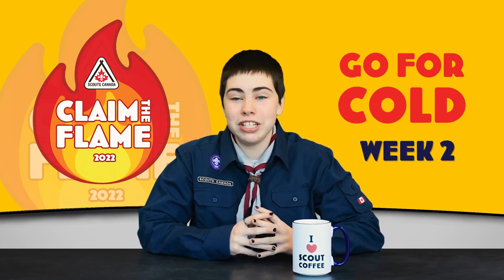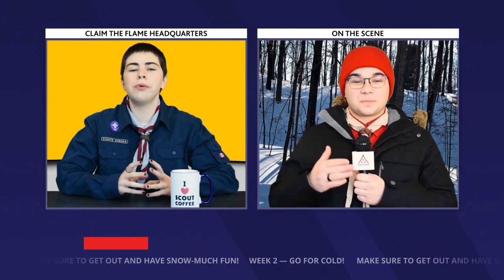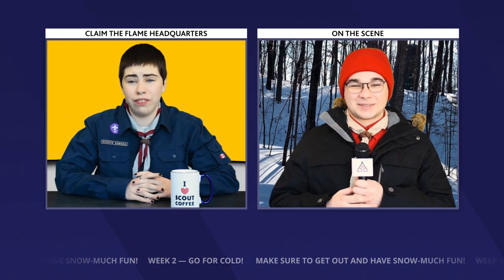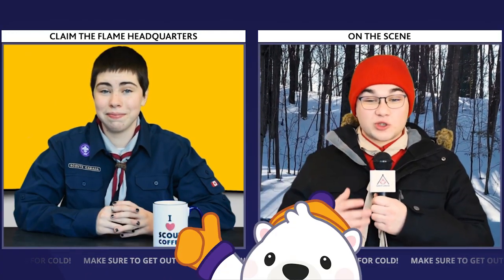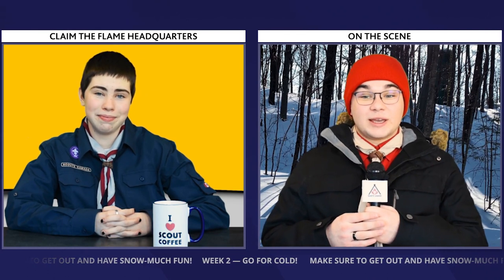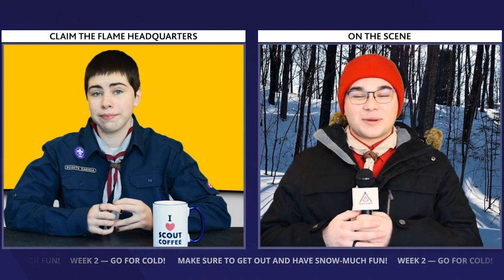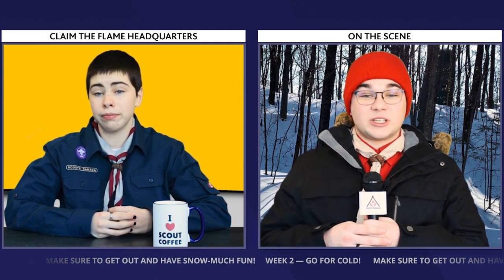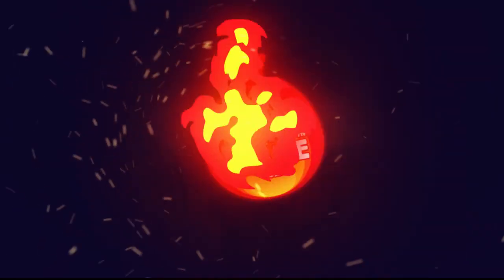Claim The Flame (Week 2) - Go For Cold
Are you ready to Go For Cold!?❄️️⛸️⛷️🏔️
Catch the latest ClaimTheFlame challenge with Ethan Coudenys and Anne Flockton

Hey Beavers and Cubs! Try your hand at making a piece of winter gear—like a neck warmer or survival kit—or get busy building something out of snow like a quinzhee or snow lantern!

Scouts, Venturers and Rovers—ramp up the skill-factor by making winter first aid kits and other must-have items. If you started prepping for your mini-derby last week, stay on track with practice maneuvers this week!

Stay up to date with each week's challenge and submit your completed activity (link above🔗)

Don’t forget to share your photos by tagging @scoutscanada and ClaimTheFlame!